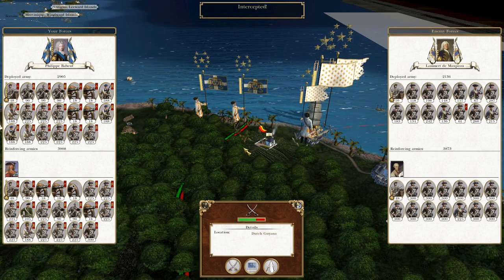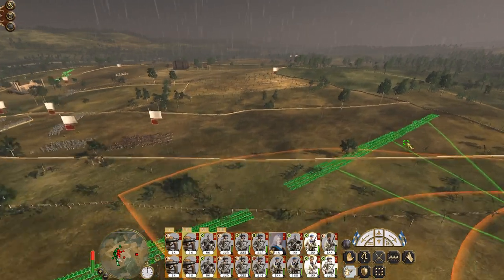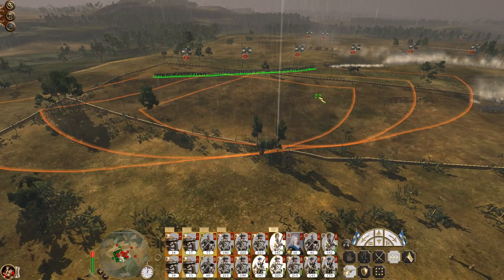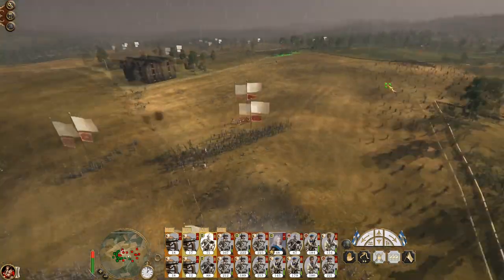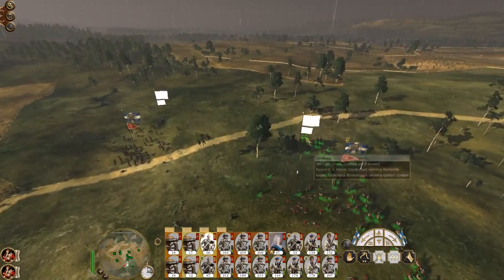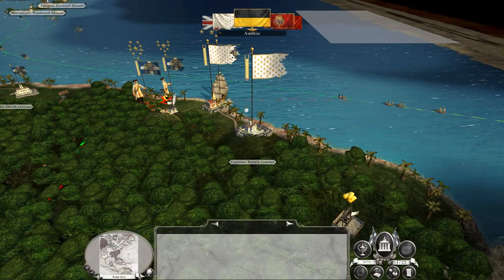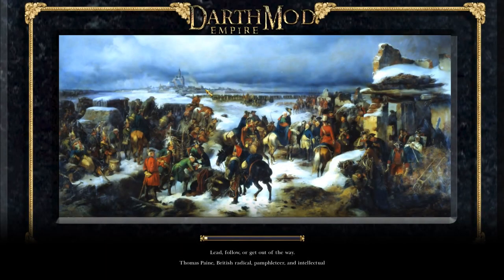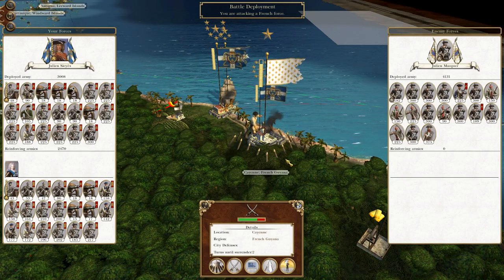Let's Play Empire Total War: DM - Louisiana #23 - Complete French Collapse!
Hey guys, welcome to the next episode of my Empire Total War Lets Play as Louisiana! - in this episode we witness a complete French collapse in South America!